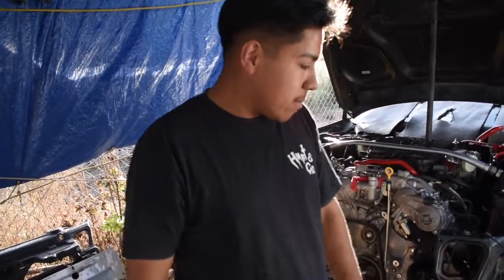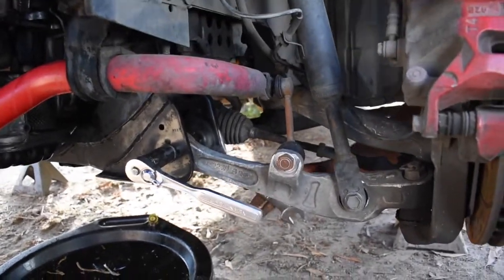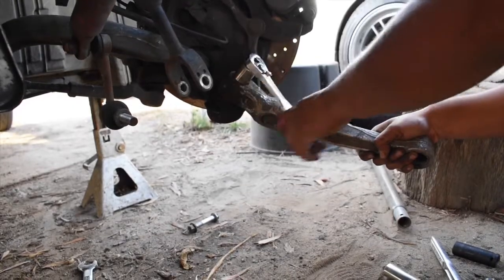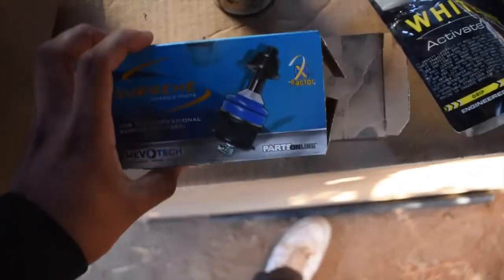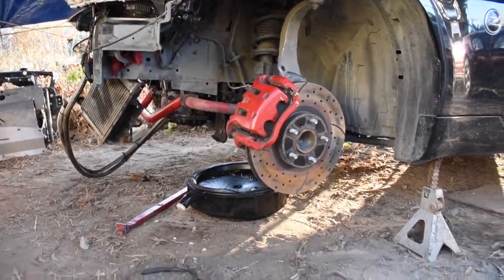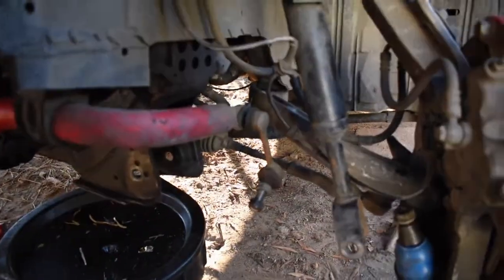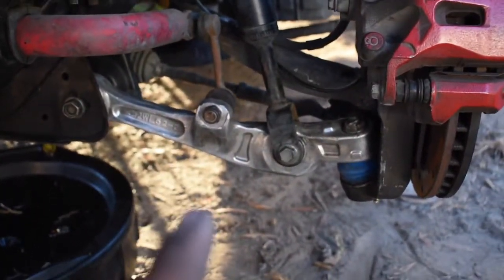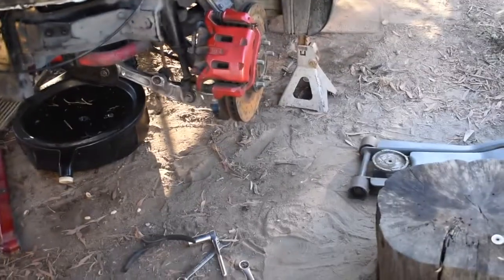Every Nissan & Infinity Needs to Fix This !!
you guys know those things that malfunction on a car and everybody just accepts it ?? Well not on Tuned Tunas !! This is always overlooked in the community. There are cheaper alternatives to pressing them in, but I just wanted to learn. So sit back, relax and join us in today's video.